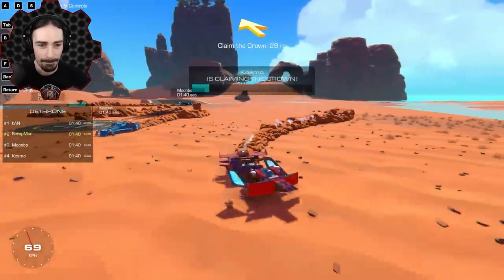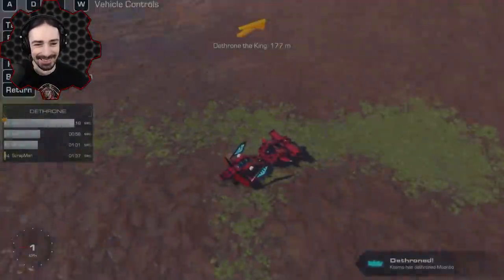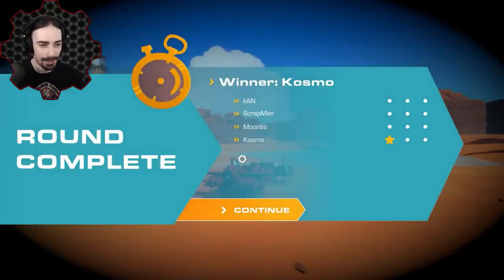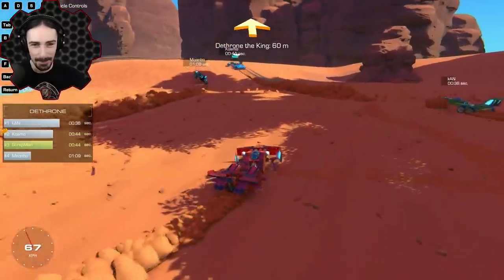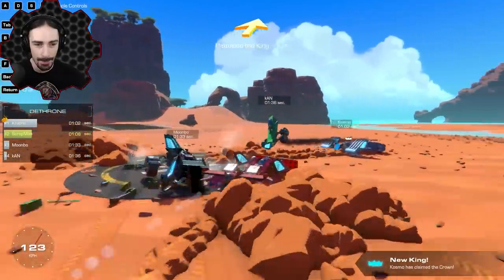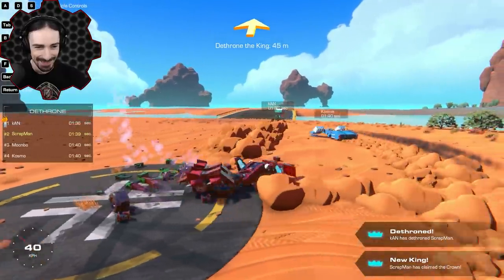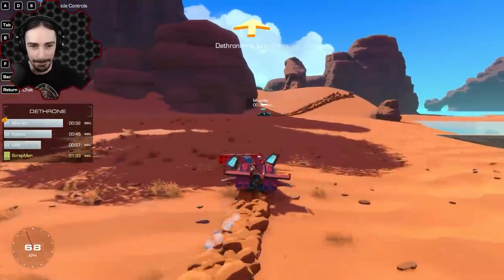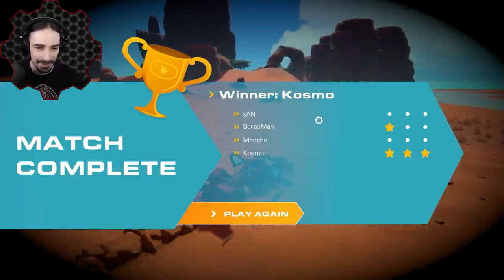Sandmobiles Battle for the Crown with Skis in Dethrone! - Trailmakers Multiplayer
Welcome to another episode of Trailmakers! Today we are back in Dethrone to battle for the crown! This time we must make snowmobile themed creations!  The front of your vehicle must use skis, and you can use 4 wheels in the back that cant be on steering hinges.  First to win 3 rounds is the winner!